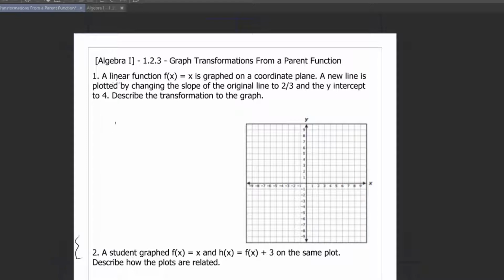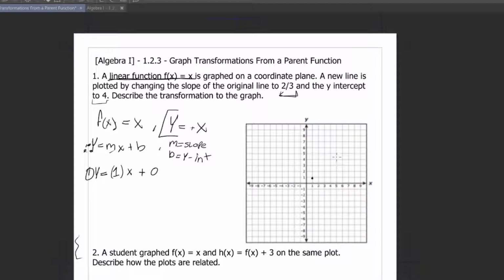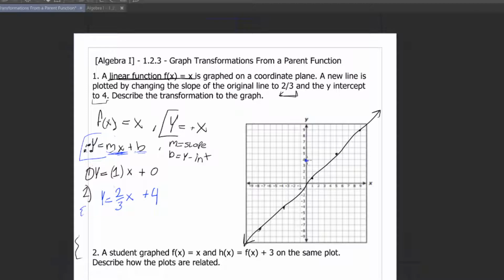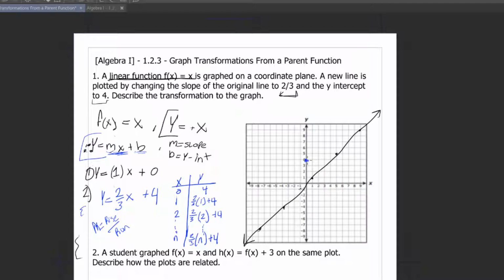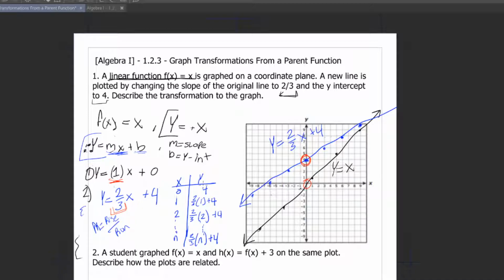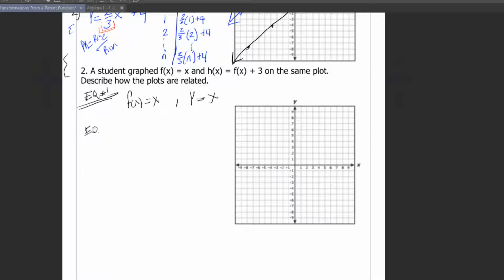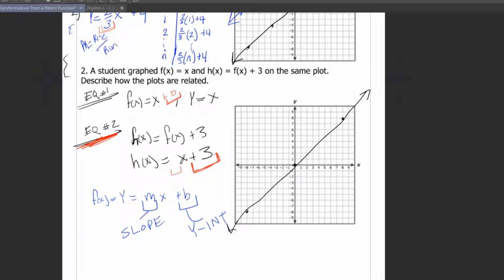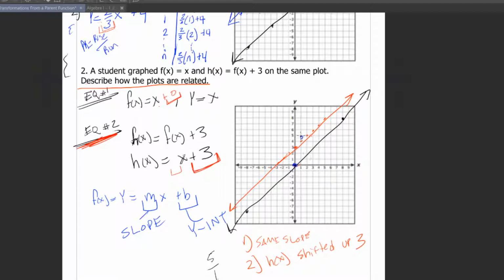Algebra 1 - Section 1.2.3 - Graph Transformations From a Parent Function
Graph Transformations From a Parent Function